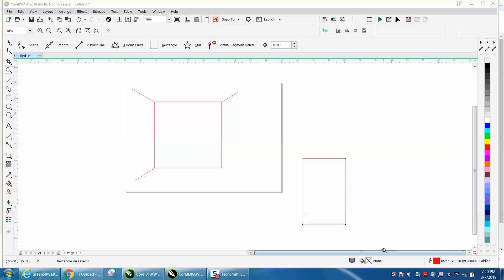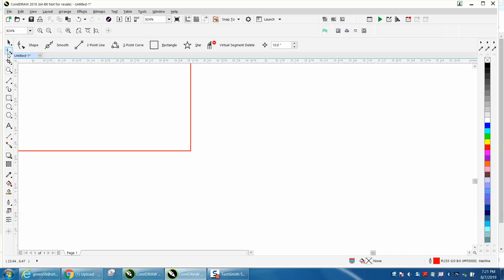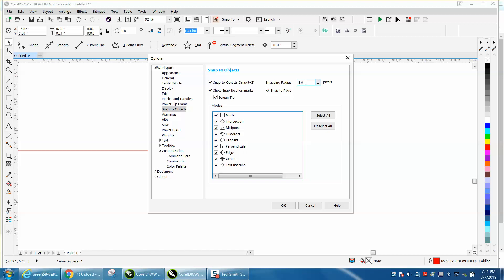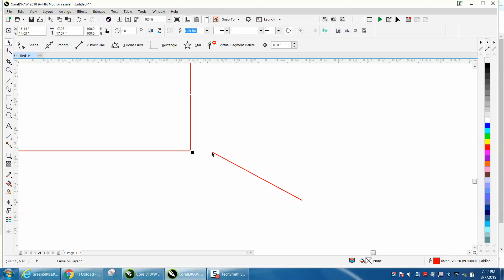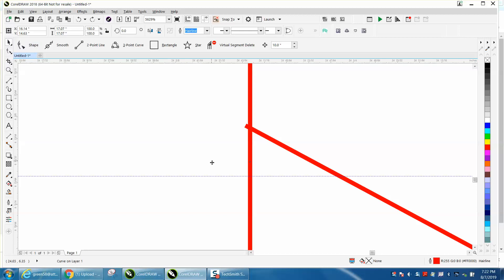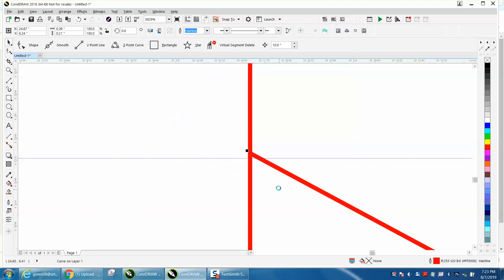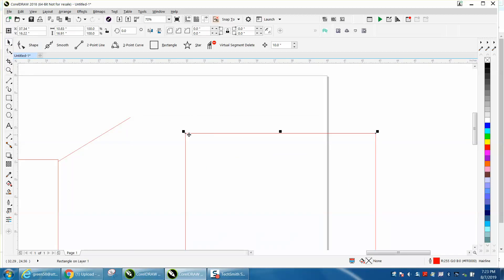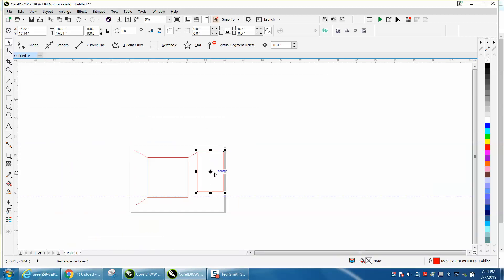Corel Draw Tips & Tricks Snap to nodes and more and how to set